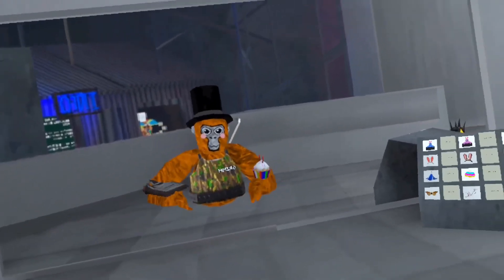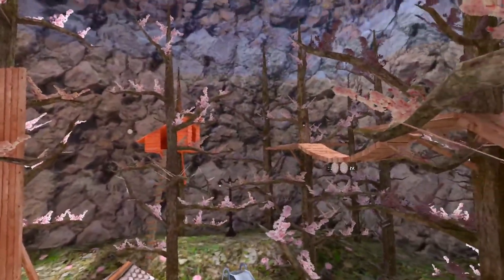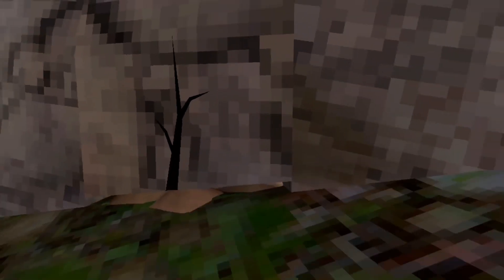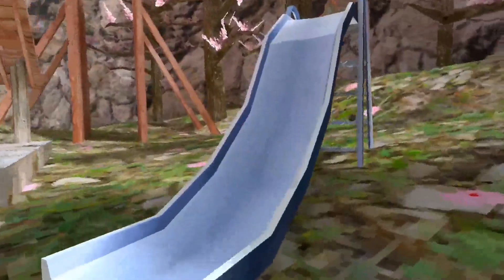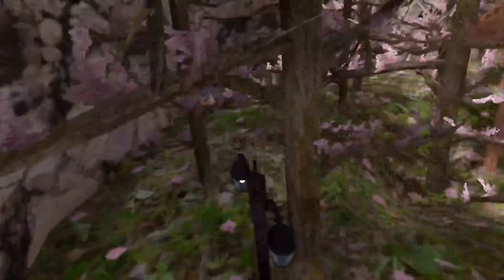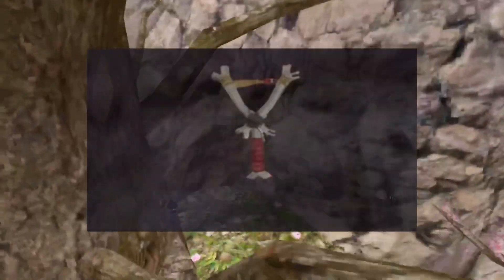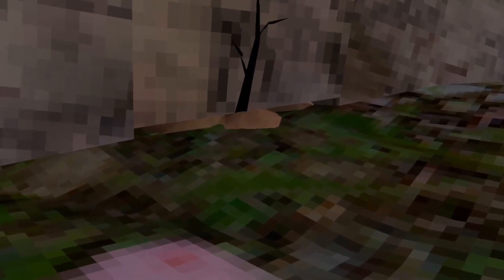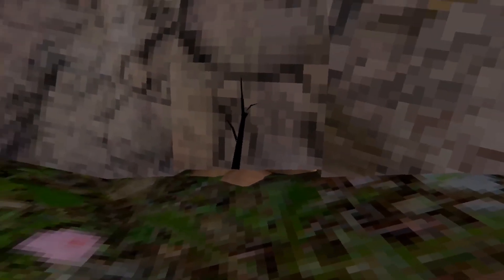What’s Truly Behind Secret Tunnel…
In this video I will explain what is TRULY behind the gorilla tag secret tunnel...
Sorry for the late upload I have been busy last week, hope y'all had a good easter! and enjoy the spring update!